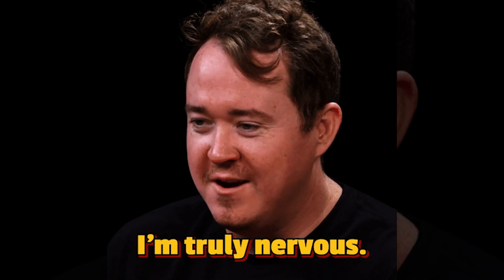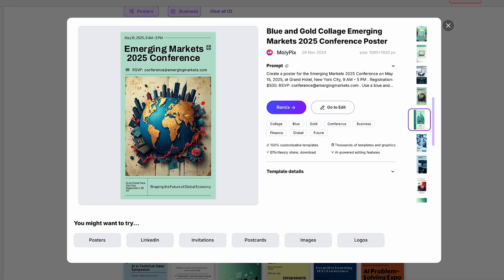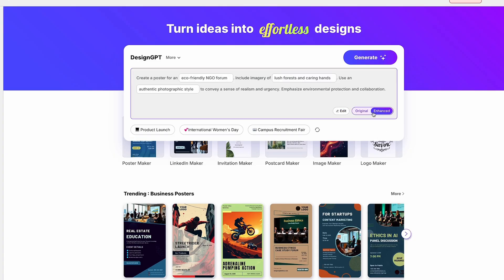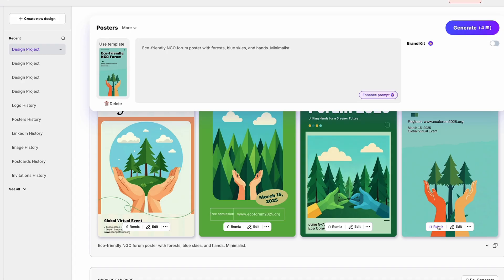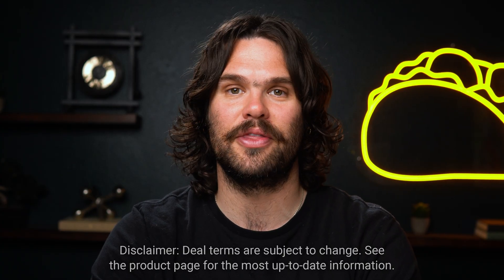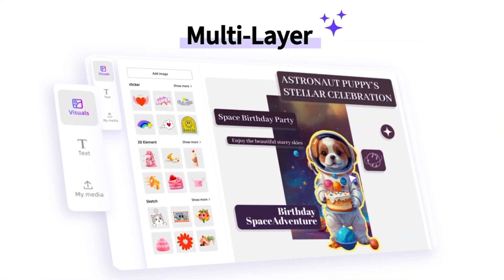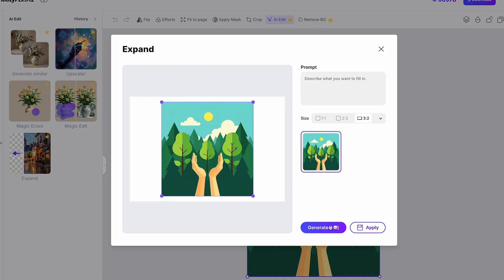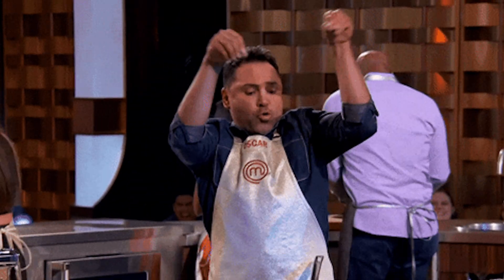Create and Edit Stunning AI Designs in Minutes | MolyPix.AI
MolyPix.AI can instantly generate stunning, editable designs for your business using a simple text prompt.

Creating designs with typical AI image generators shouldn’t feel like you’re playing the worst round of Pictionary ever. (“That’s supposed to be a hand?”)

Even if you get something halfway decent, you can’t tweak any elements or adjust the layout without engineering a new prompt.

If only there was an AI-powered graphic design tool that could generate editable, multi-layered designs using a simple prompt.

Introducing MolyPix.AI.